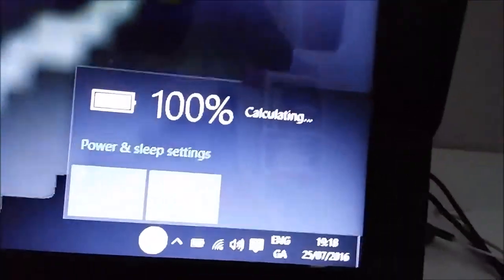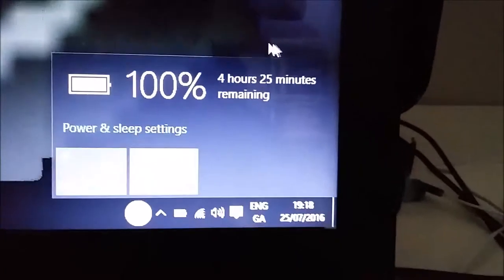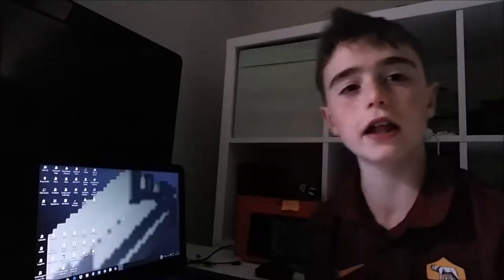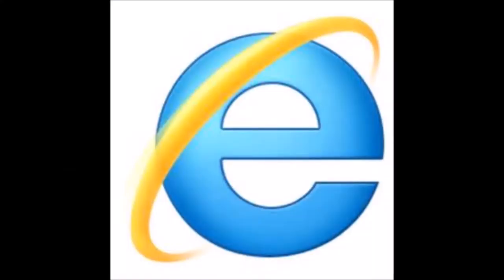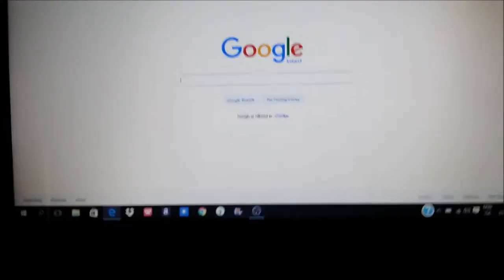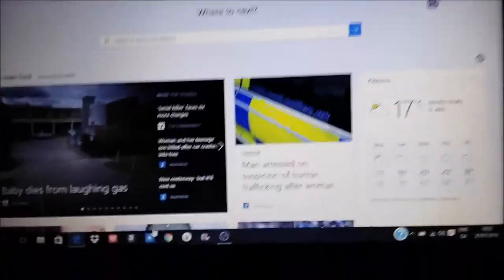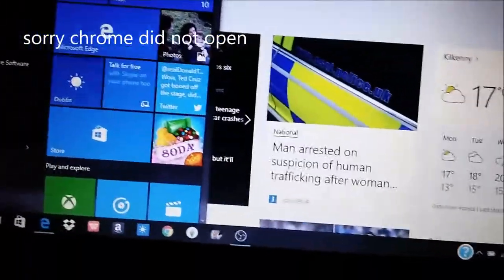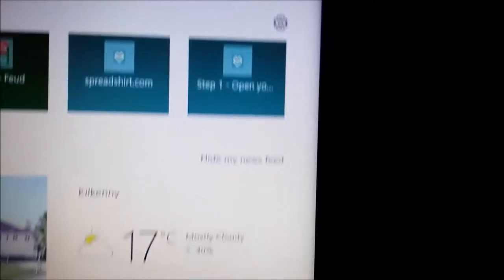15 6 notebook review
add me on snapchat for my next snapchat  QNA